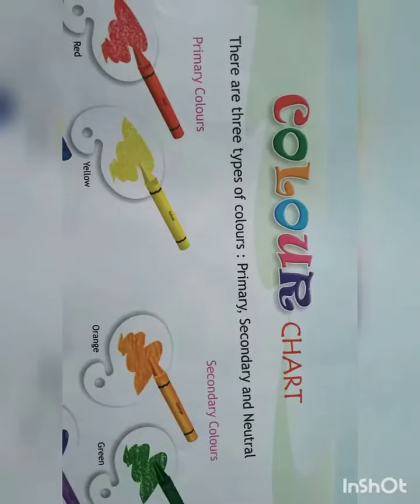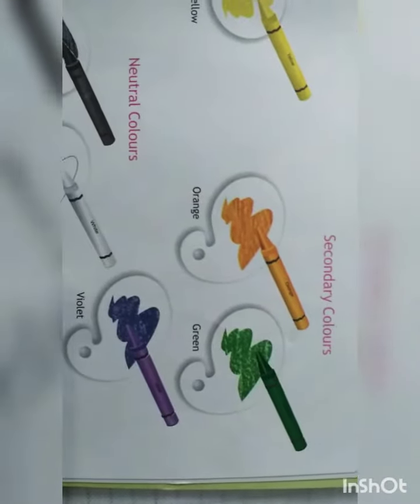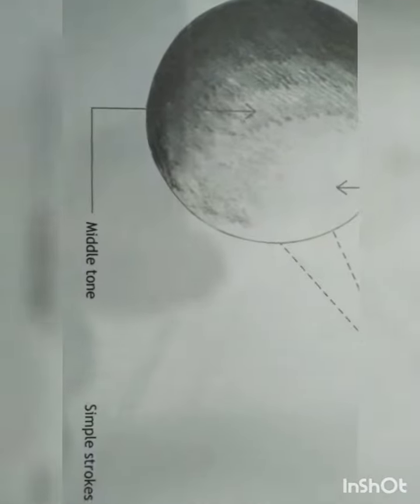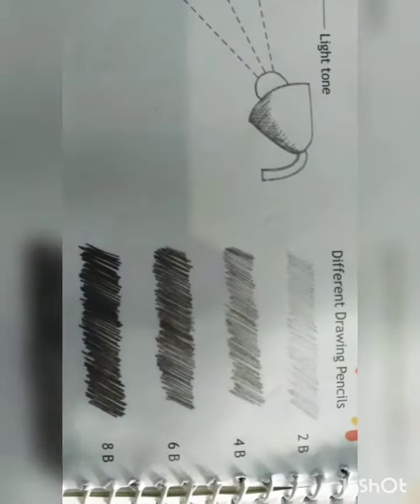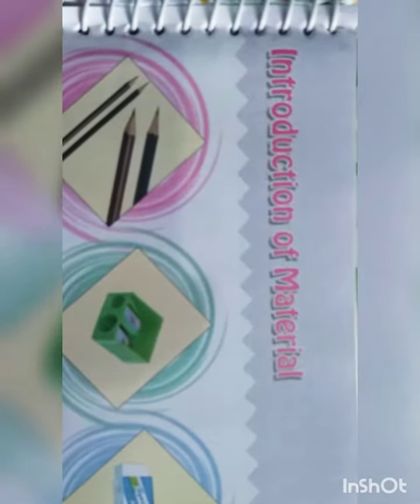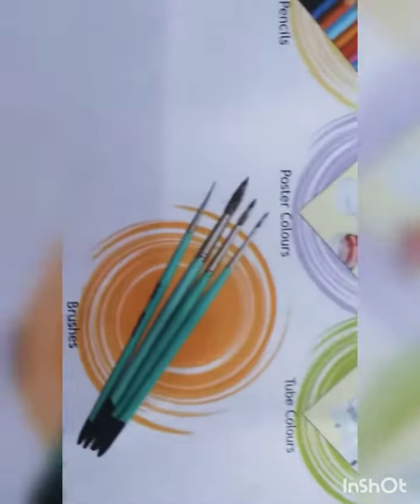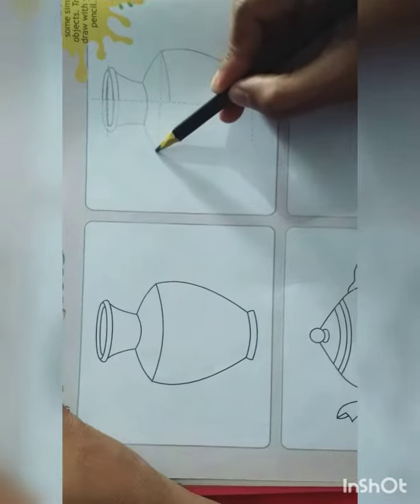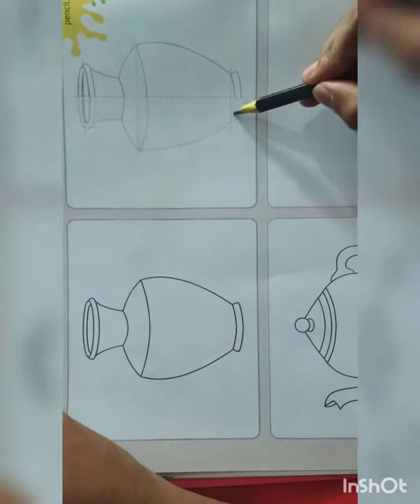July 17, 2020